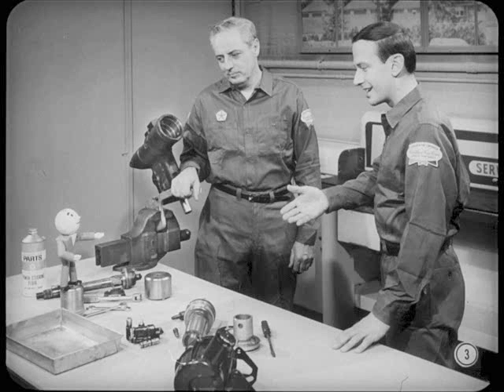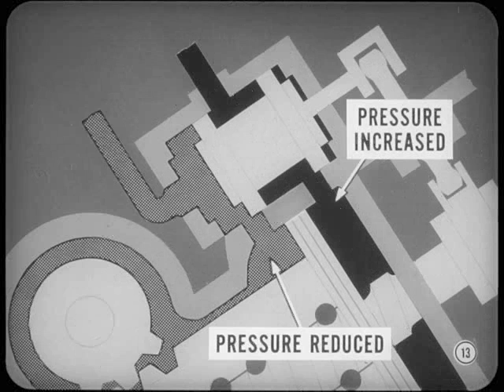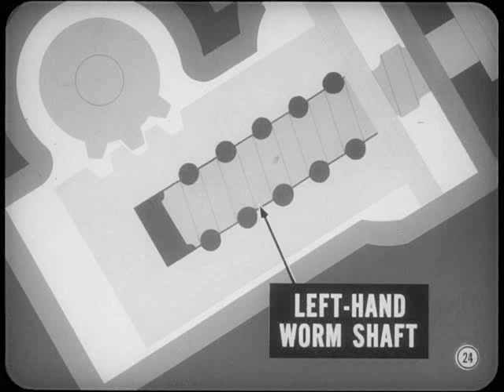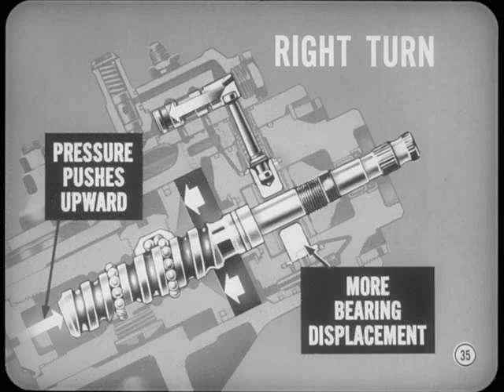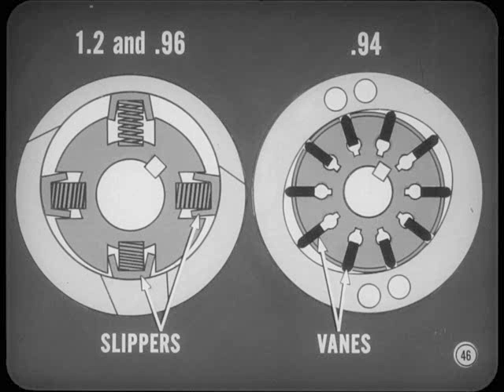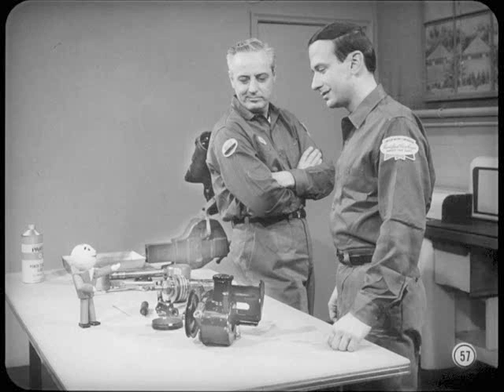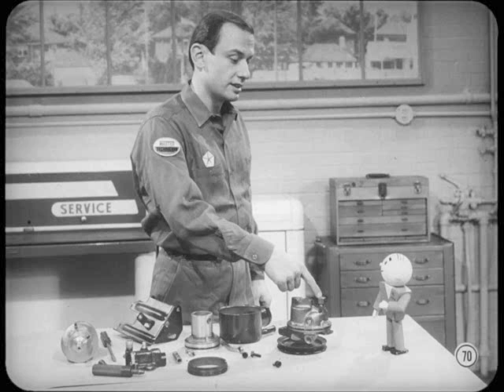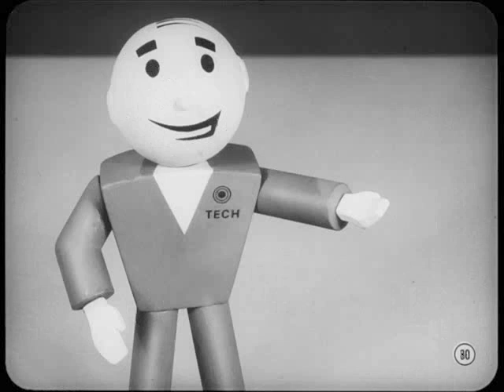MTSC - 1966, Volume 66-8 Power Steering Pointers